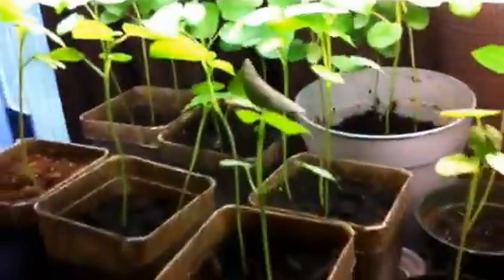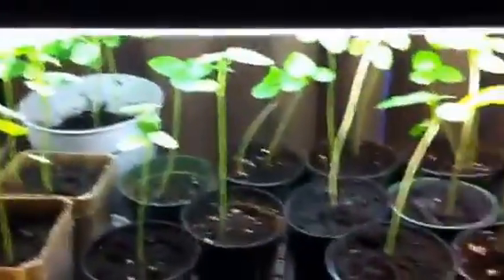Seedlings under grow lights first time setup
Clemson spineless Okra and super beefsteak tomatoes are featured with a storage metal shelving kit with shoplights providing the energy these seedlings need to help me become one step closer to having a smaller footprint on this beautiful planet.